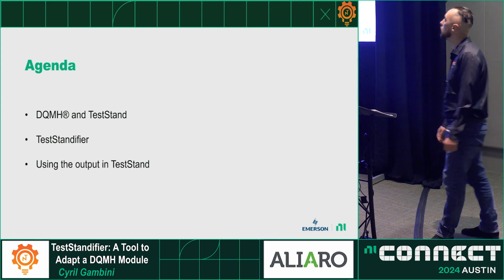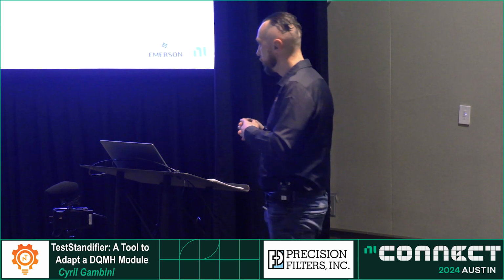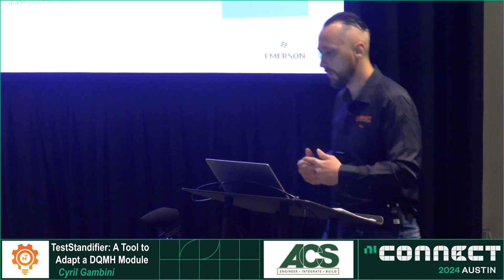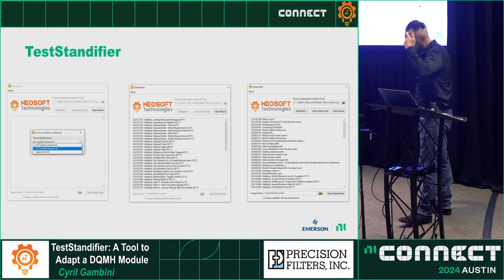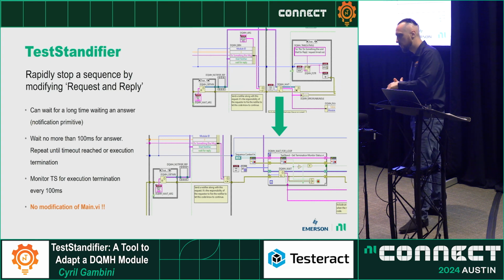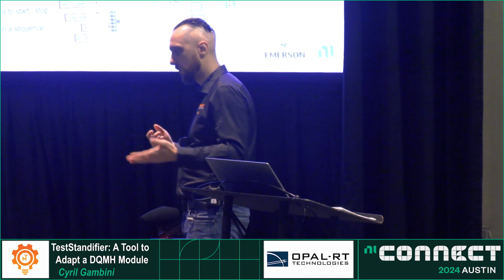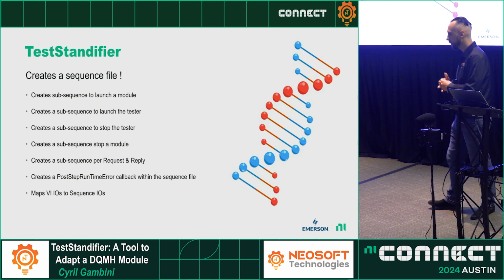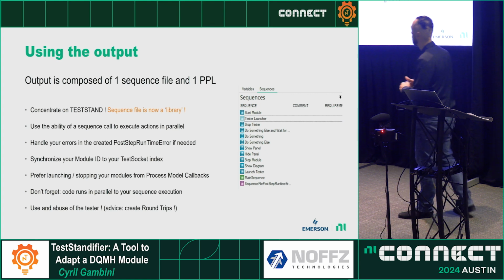TestStandifier: A Tool to Adapt a DQMH Module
Cyril Gambini (Neosoft Technologies)
Wednesday, May 22 | 10:15 AM - 11:15 AM
Main Track: Programming Essentials

Using DQMH with TestStand can present challenges. Discover the pros and cons of using DQMH in TestStand sequences and see how DQMH TestStandifier adapts a DQMH module for efficient use in TestStand.